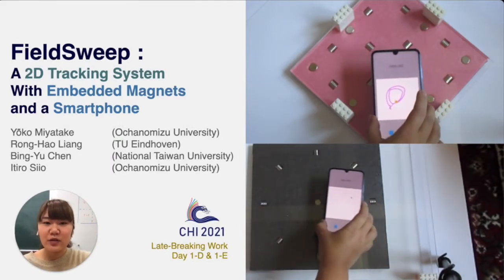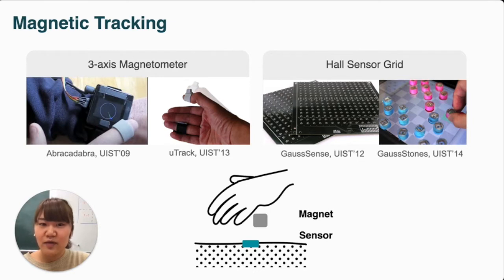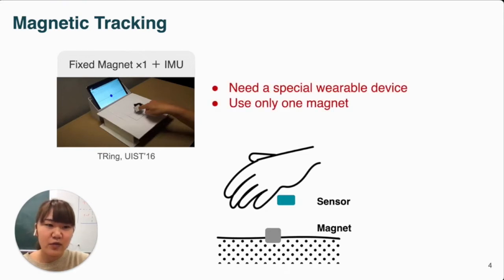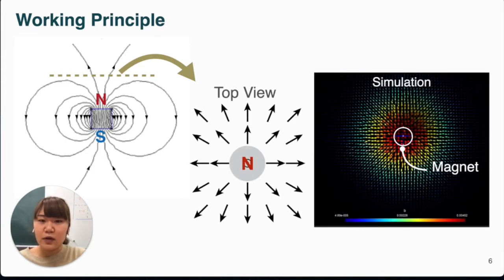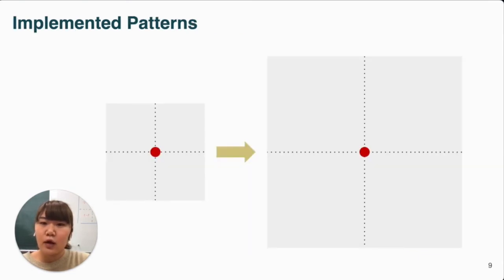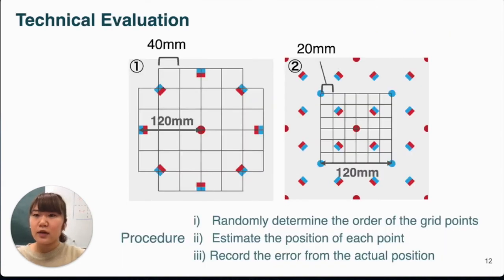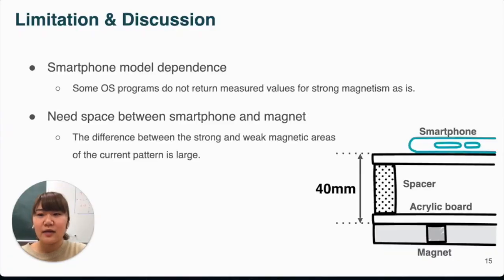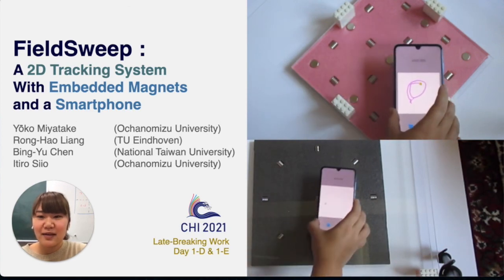FieldSweep: A 2D Tracking System With Embedded Magnets and a Smartphone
Yōko Miyatake, Rong-Hao Liang, Bing-Yu Chen, Itiro Siio

Abstract
In this paper, we propose FieldSweep, a tracking method on a plane using only permanent magnets and a smartphone. This method estimates the position of a magnetic sensor on a plane using the magnetic fields of permanent magnets placed at an appropriate pattern. The magnetic sensor is a built-in one in a smartphone. Since the planar side consists of only magnets and a plate for fixing the magnet, no power supply or electronic components are required for the system. In this paper, we report the necessary conditions for tracking, present the implemented prototype, and discuss possible future developments and applications.